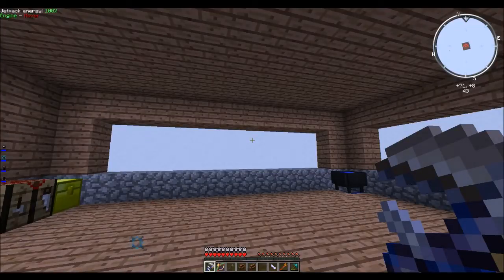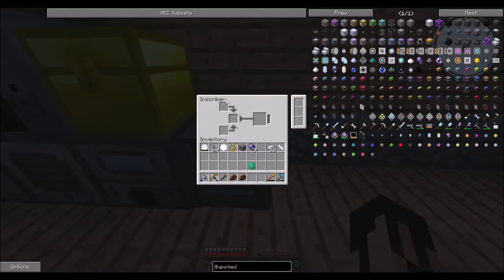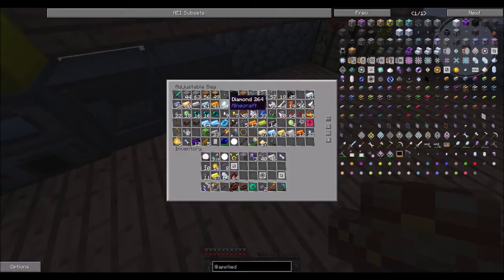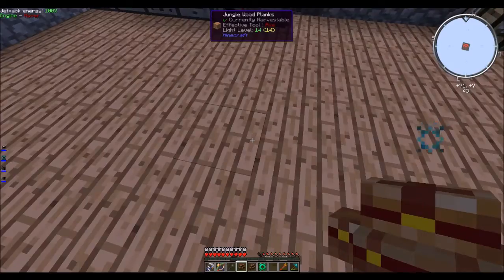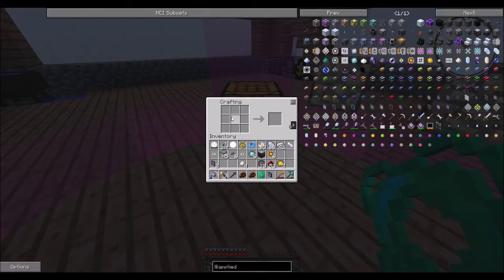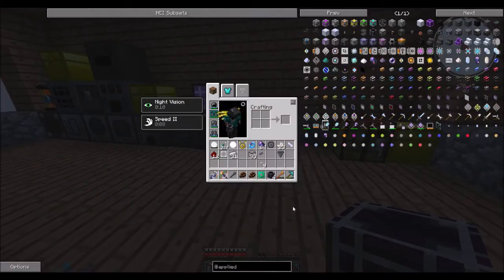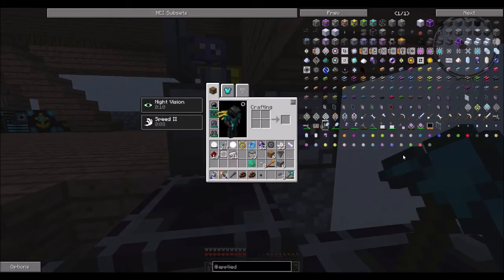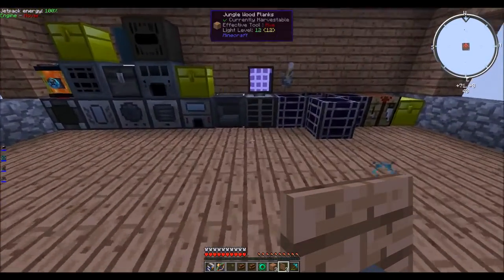The Crack Pack, Episode 18: Spectral Base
In which our hero makes a base in the Practicalities Spectre Dimension, and begins working on AE2.